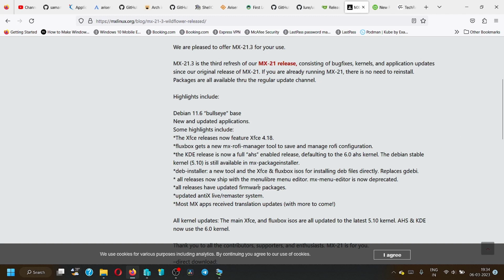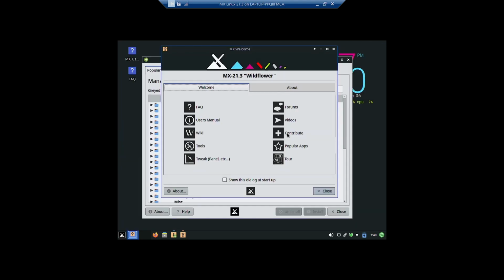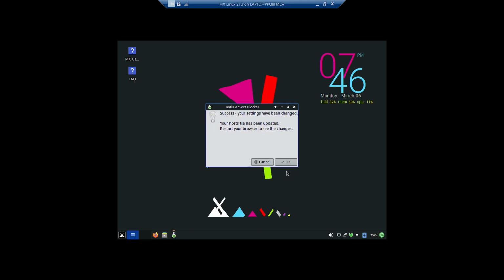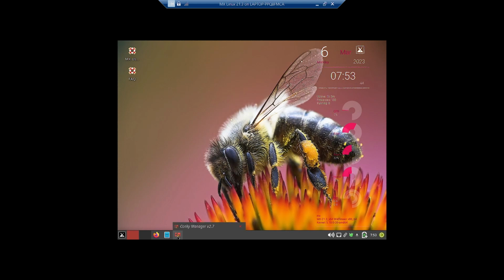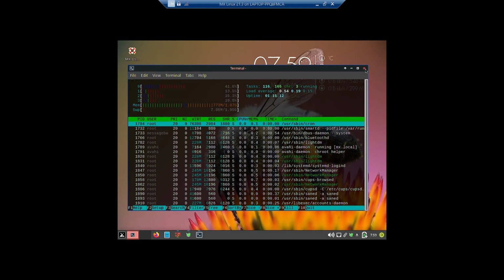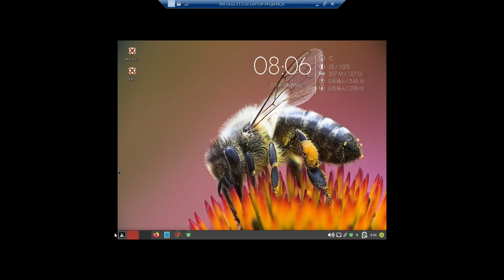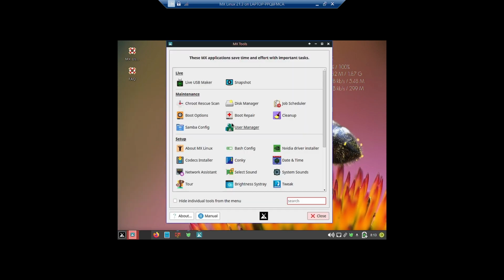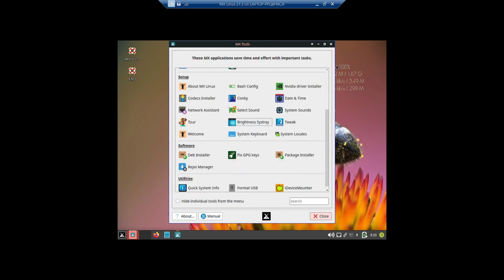Detailed Review of MX Linux 21.3 XFCE Desktop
This video features a detailed review of MX Linux 21.3 XFCE Desktop.

1) IT infrastructure consultancy and turn key project execution for SME's.
2) IT infrstructure mantainance and operations for SME's.
3) ERP Training.
4) IT training for freshers and trainees.

1) Personal tuitions for BCA, Computer Engineering and Technology Students.
2) Install Best suitable linux distributions for your personal computer systems.
3) IT consultancy for your personal and home needs.
4) Design and execution of networking and security for your home.